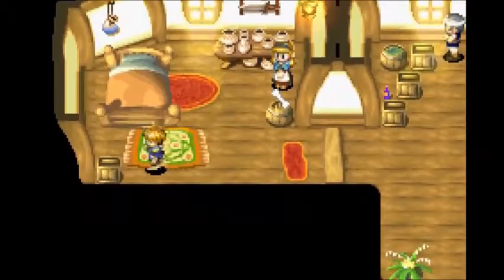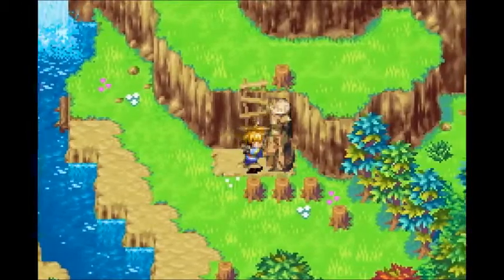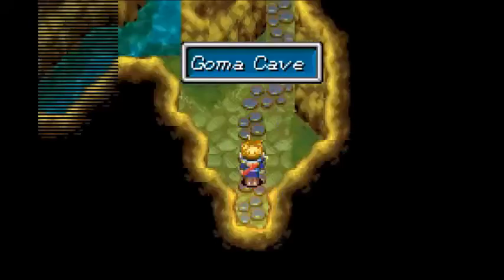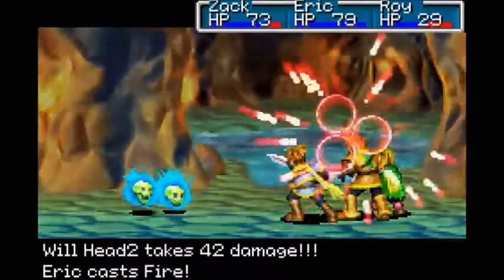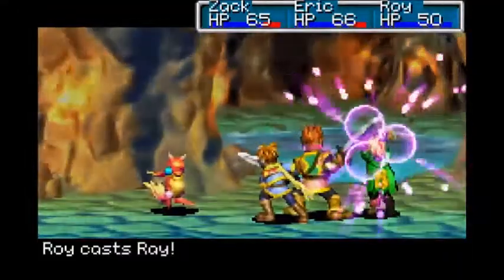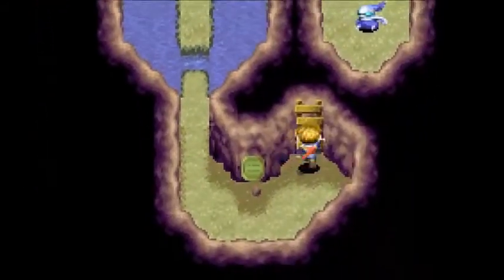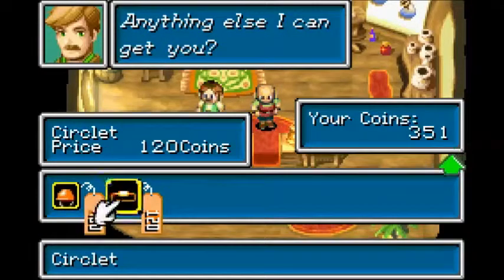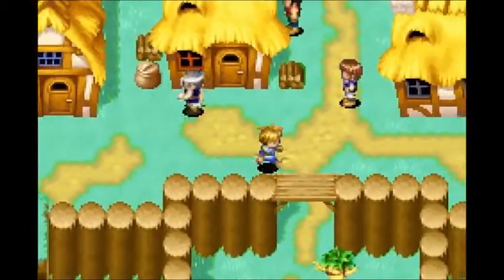Let's Play Golden Sun Episode 6: Goma Not Gohma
Stupid video titles go!

In this episode we head out to Goma cave, but not before an old friend rejoins our cause...

I have a twitter if you care about that sort of thing